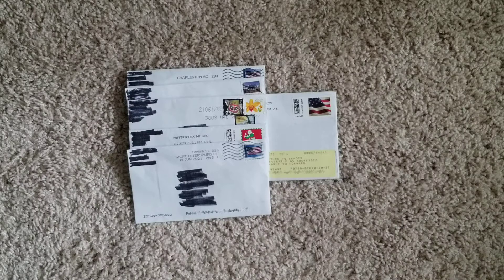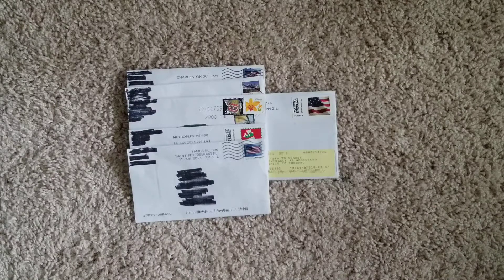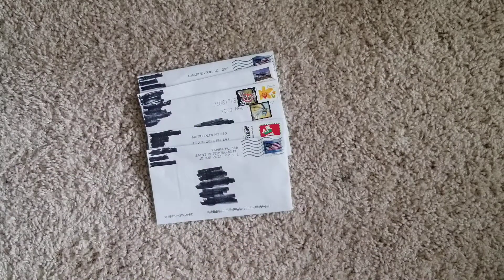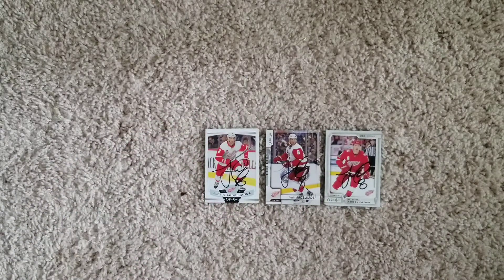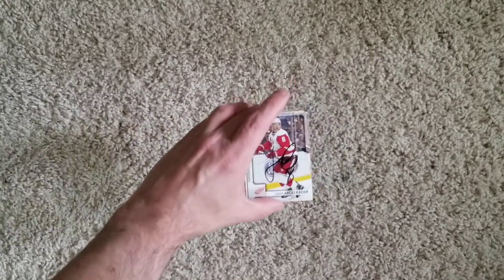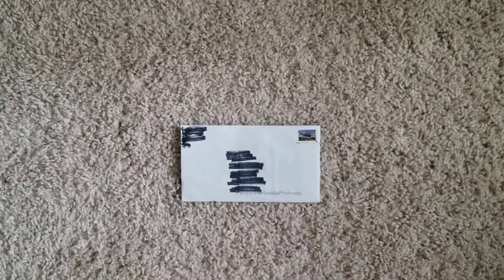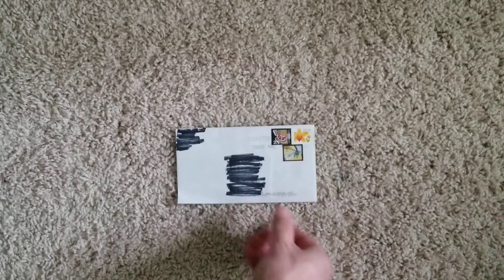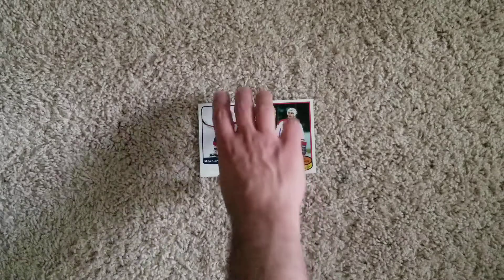TTM RETURNS JUN 22 2021 (5 SUCCESSES, 1 FAILURE)